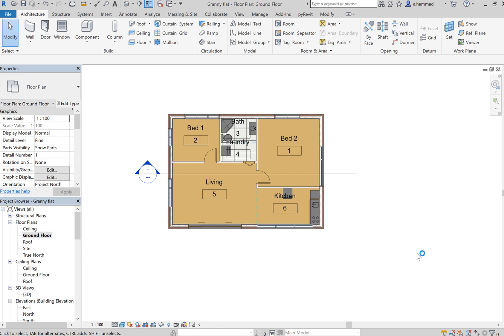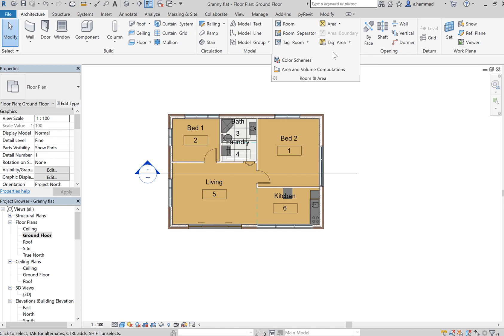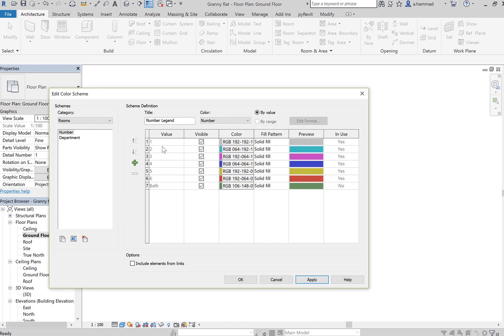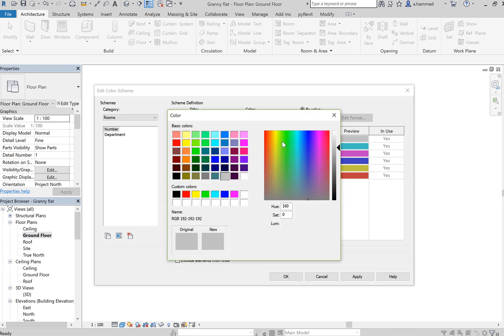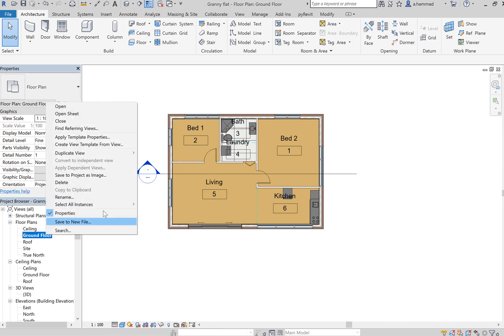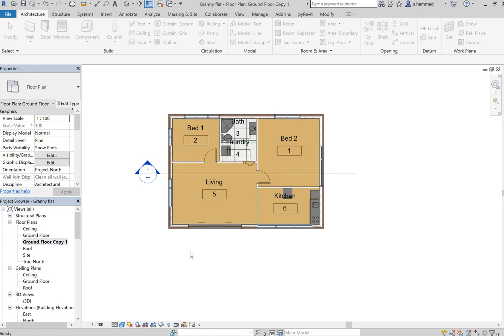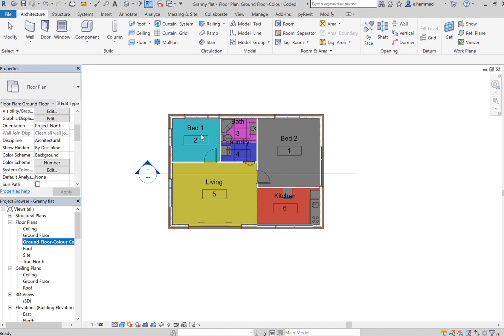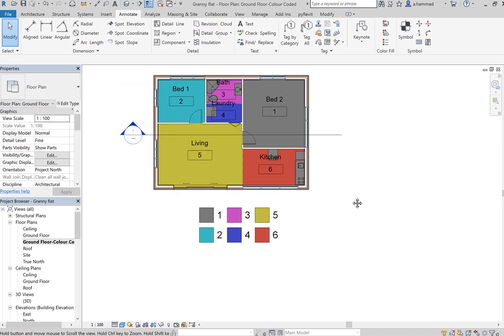Revit Tutorial Video 11: Colour Coding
Struggling to kick start your Revit project? This video demonstrates how you can colour code your rooms in Revit. Part of my lecturing at UNSW Sydney